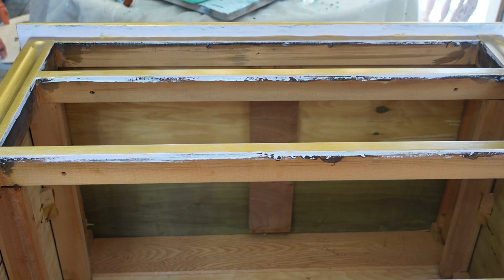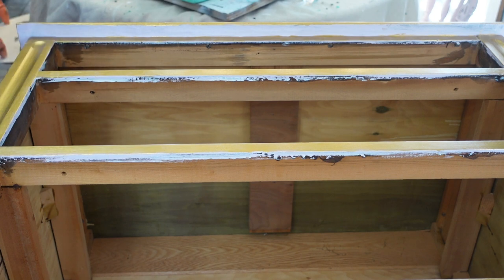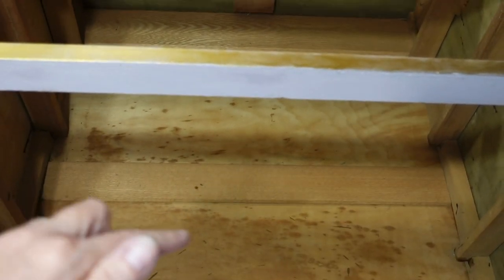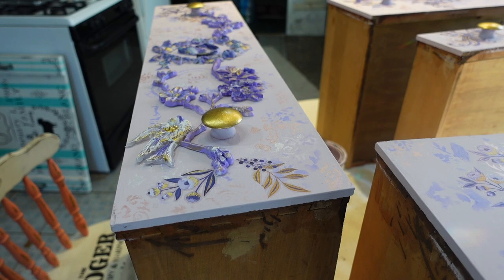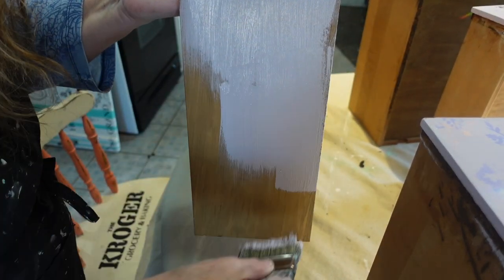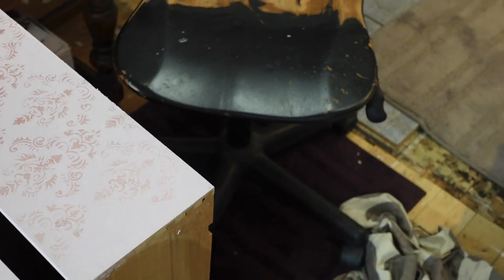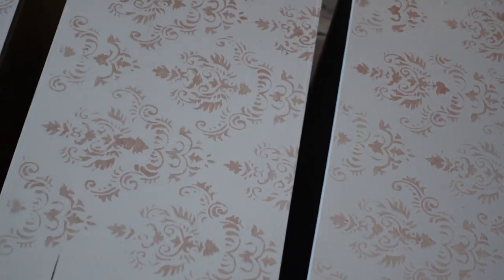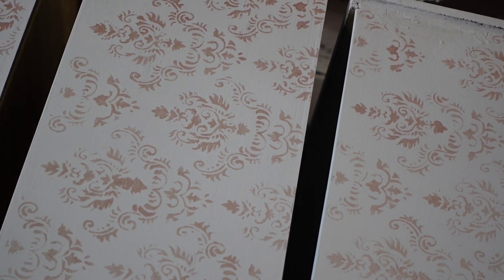In this episode we will be painting and stenciling the drawers on the Purple dresser #4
Taking the dresser drawers on the purple dresser and transforming them into something lovely!